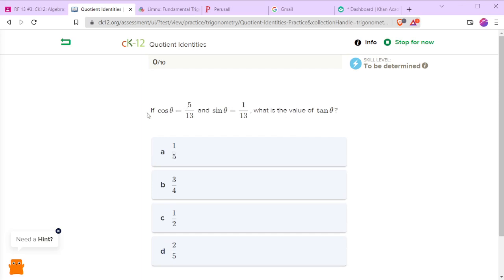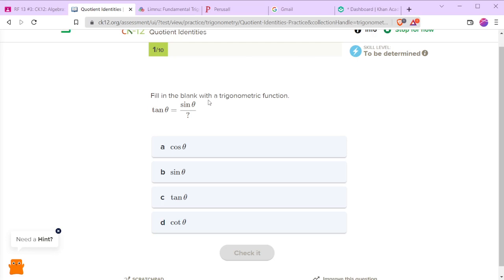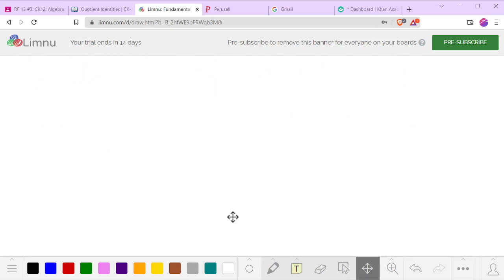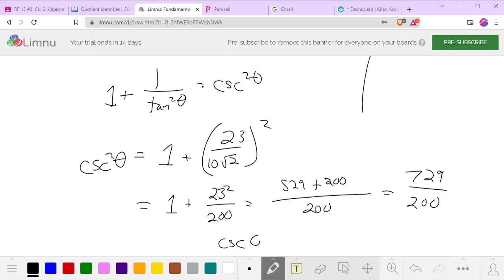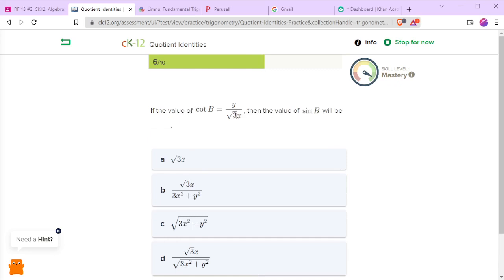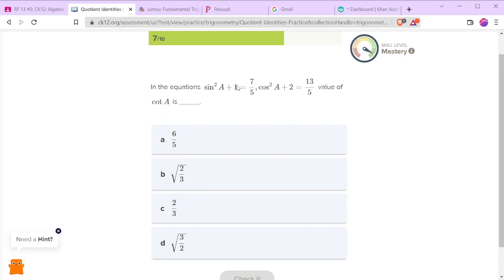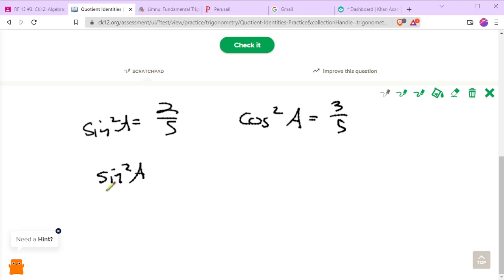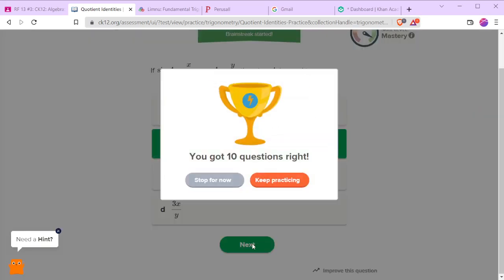CK12.org: Trigonometry: Quotient Identities Solutions